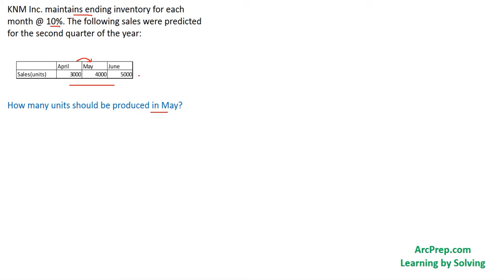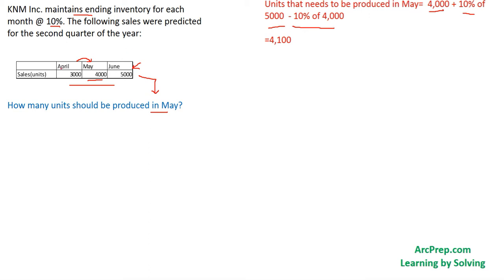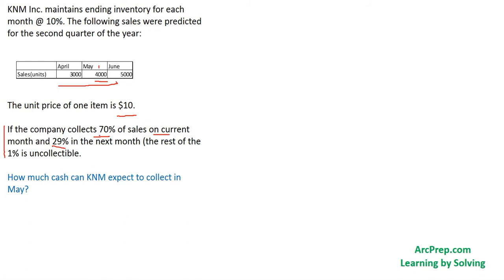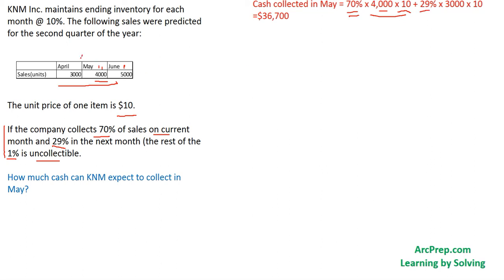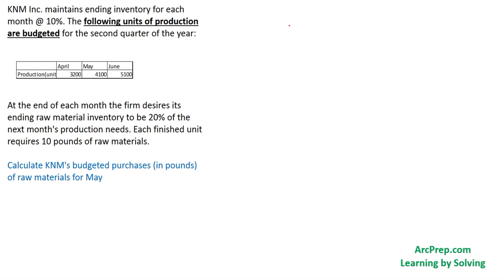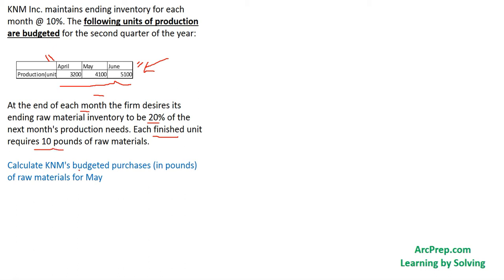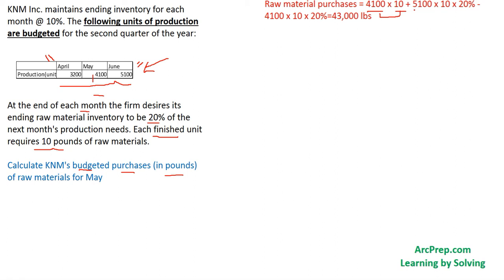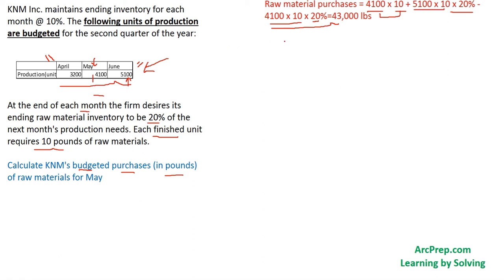Q26 Master Budget Part 1 Production Schedule Cash Inflow